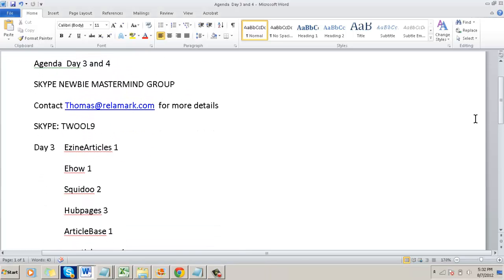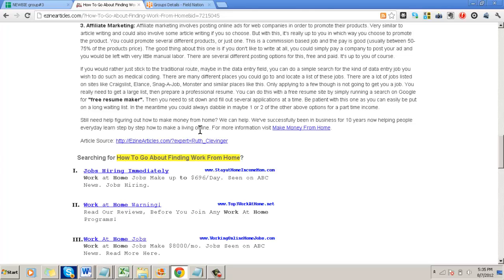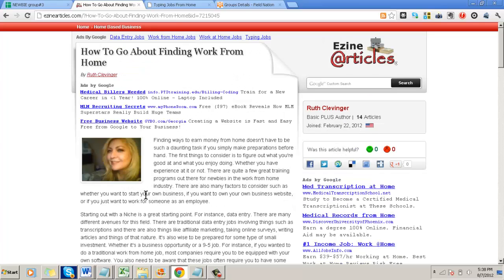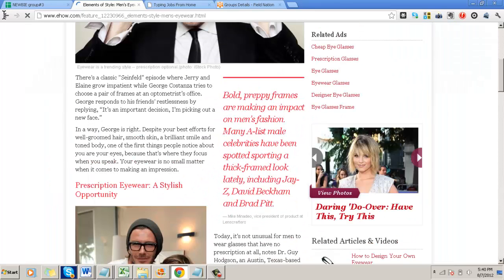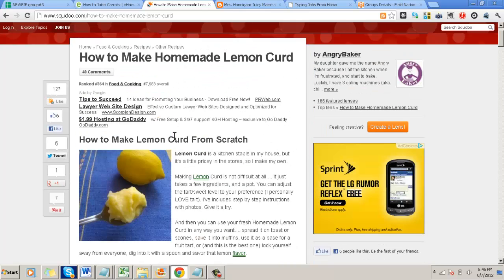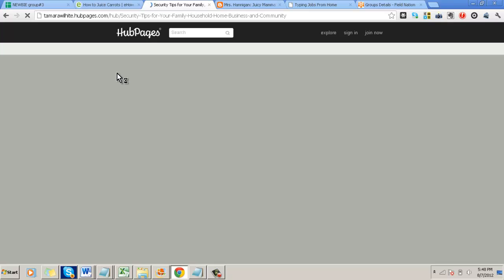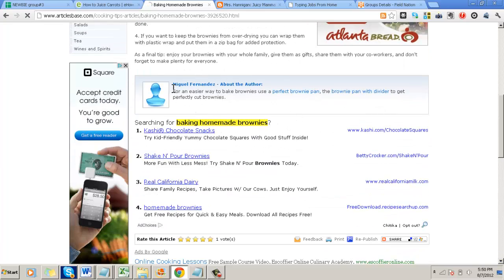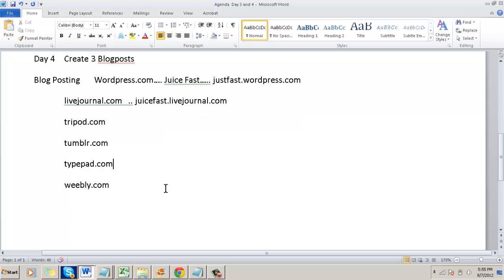Newbie Training 3 and 4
This is the internet marketing training number 3 and 4.   Easy daily tasks to make money on the internet.  Learn how to get traffic to your web site